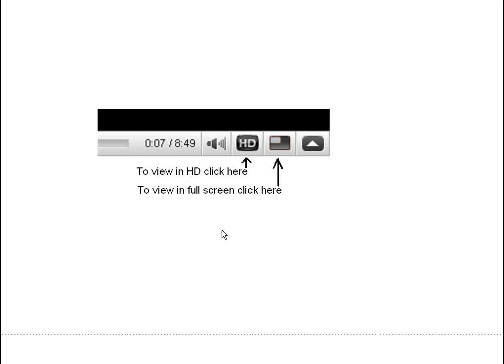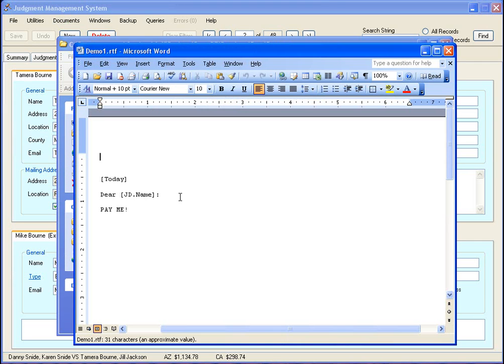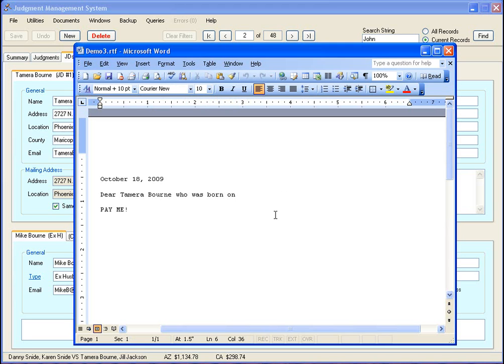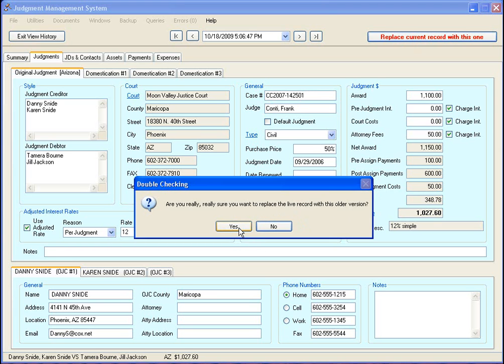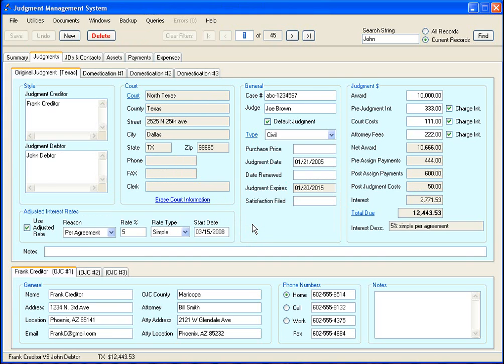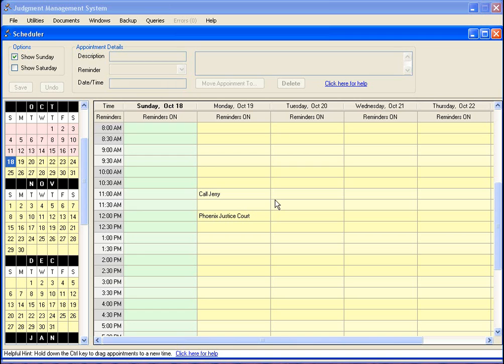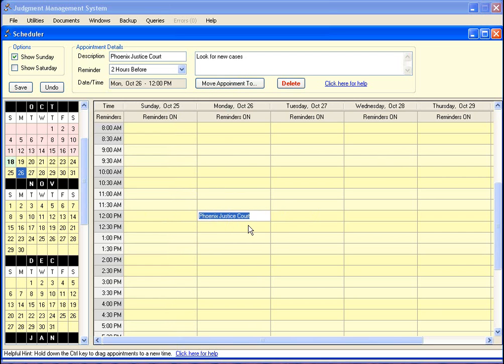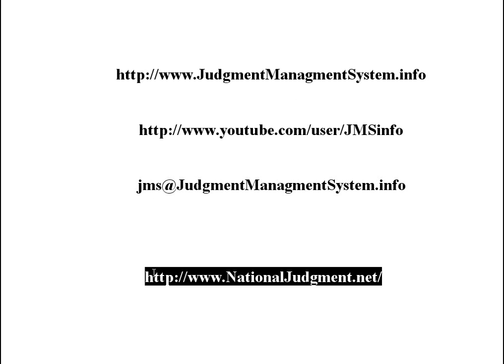JMS Demo Part 3 of 3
A demo of the Judgment Management System software.